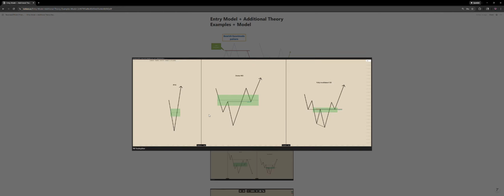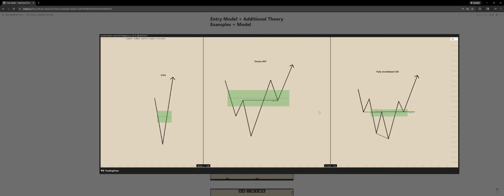Entry Model + Additional Theory Examples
credits to zeussy and arjo for some of the concepts mentioned